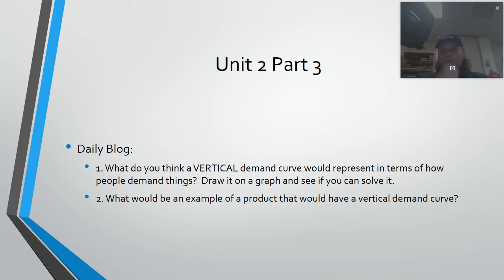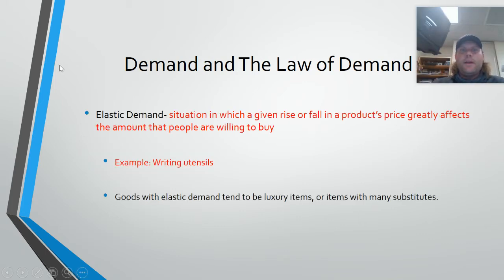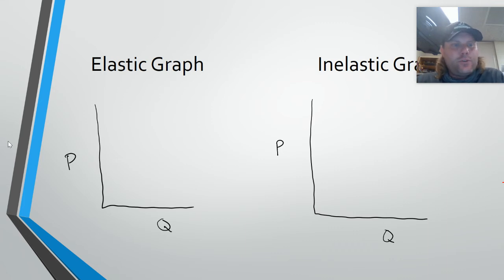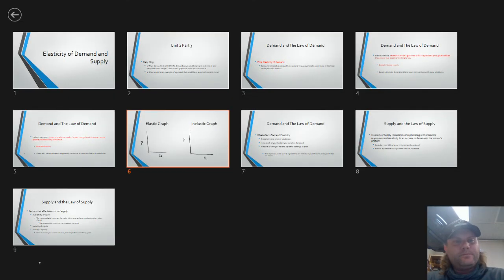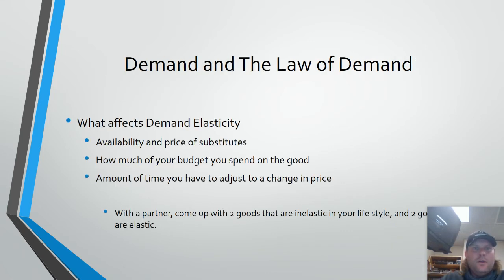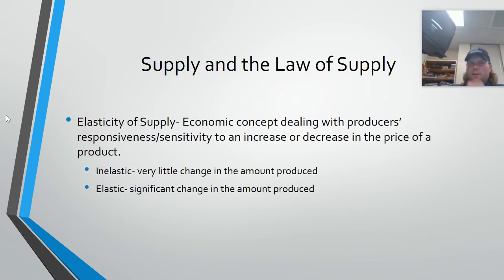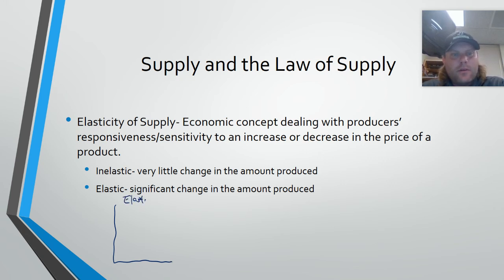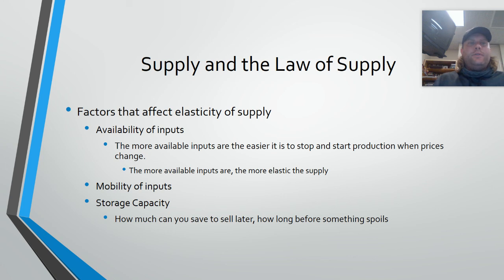Unit 2 Part 3 Virtual Econ